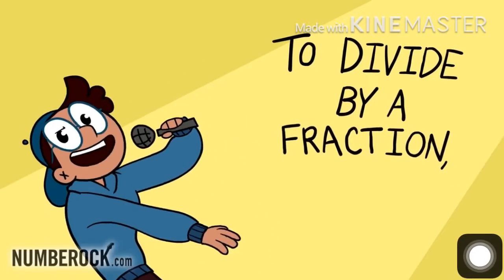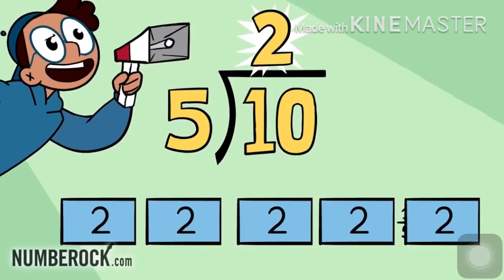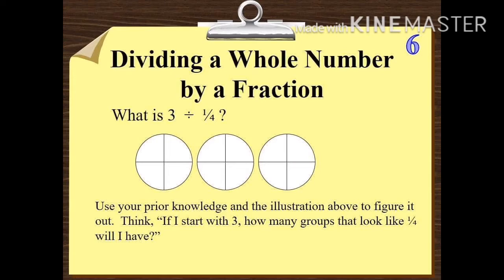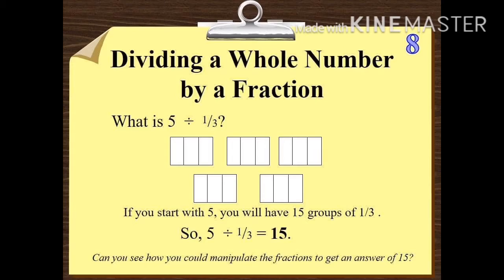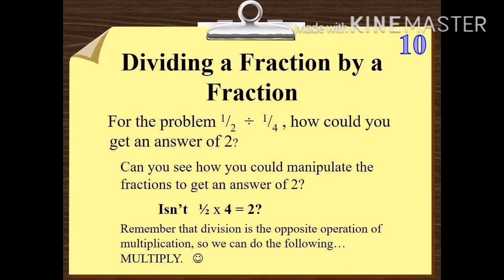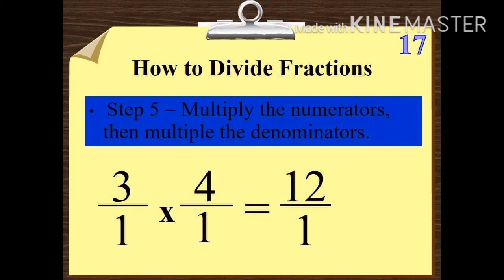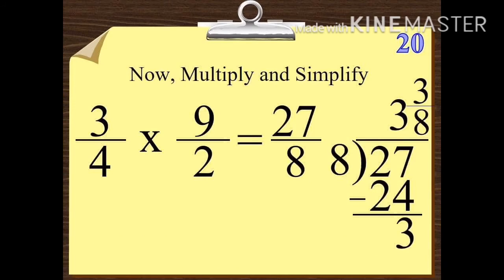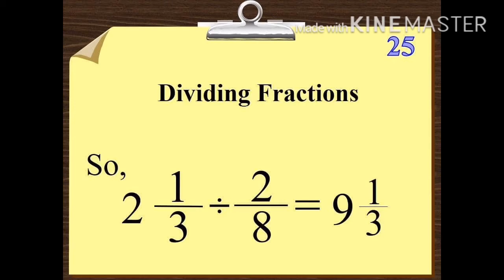Division of Fractions- GRADE SIX